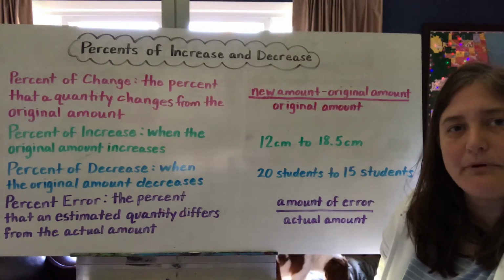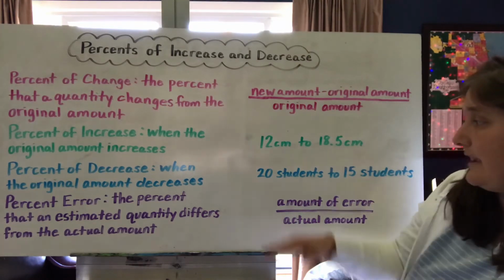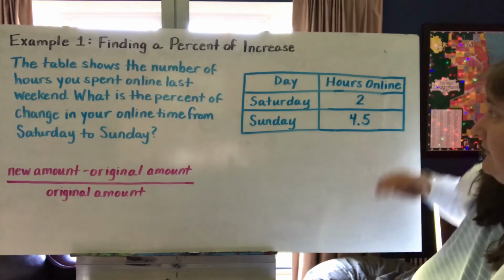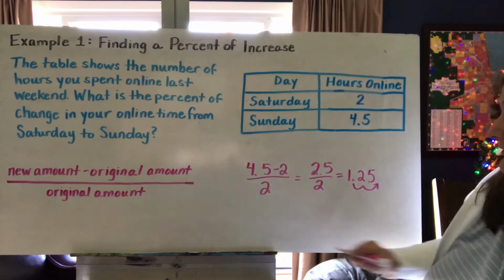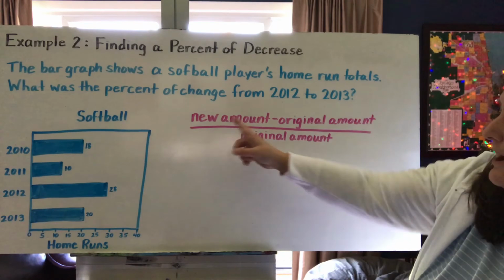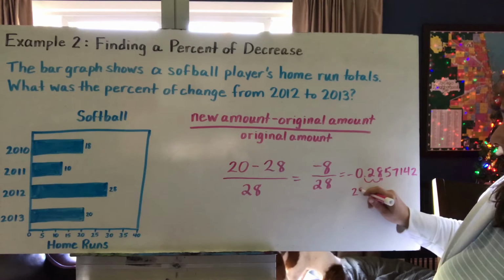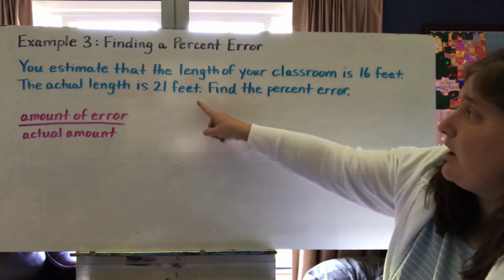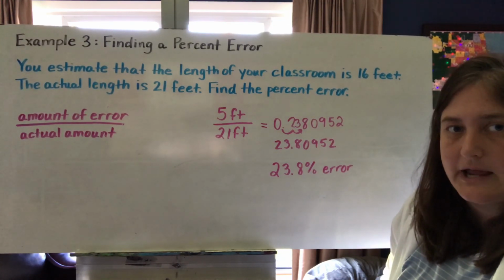Percents of Increase and Decrease